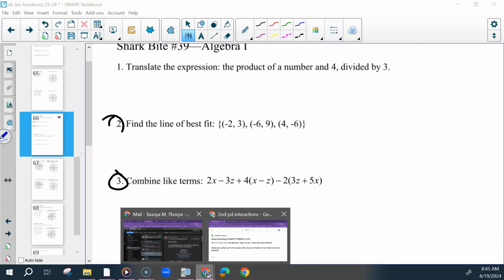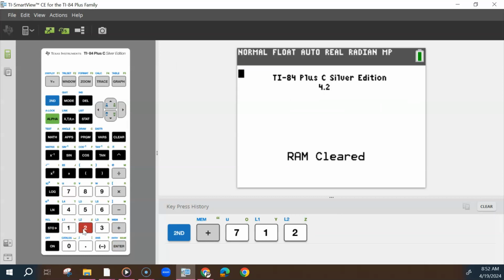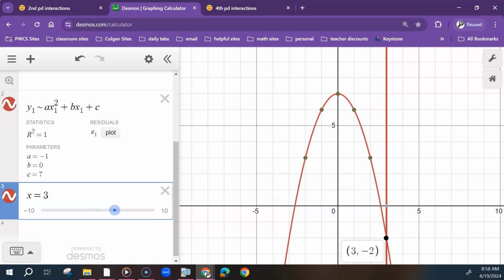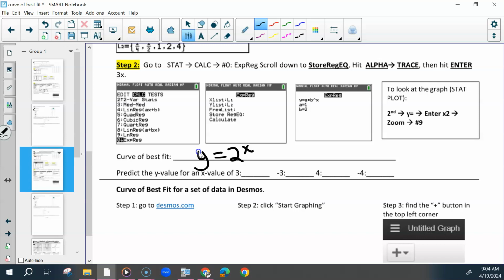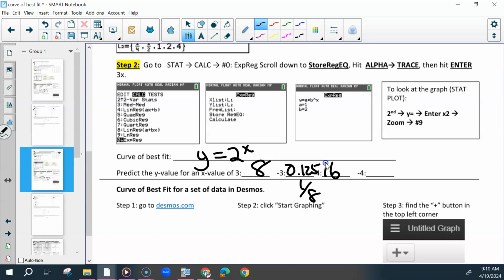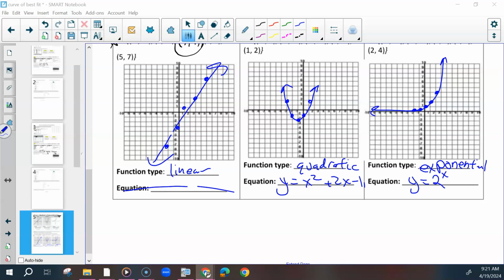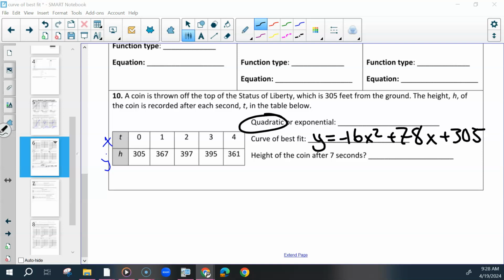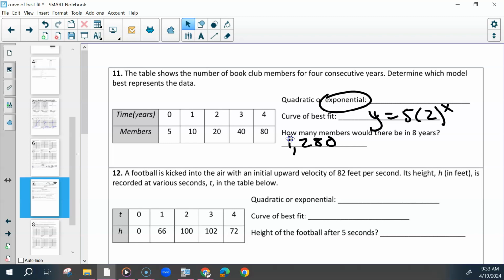Adv. Alg 1 2nd 4-19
We went over the next shark bite. Then we talked about how to find the curve of best fit for a quadratic function and an exponential function. We compared linear, quadratic & exponential functions. Then we continued our curve of best fit notes finding the cruve of best fit with applications. Then you had time to practice SOL items.